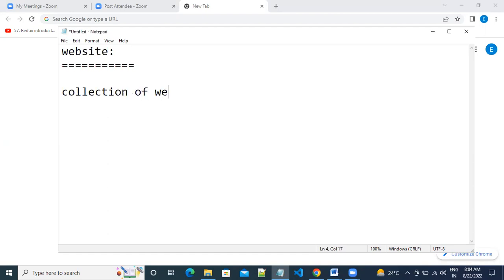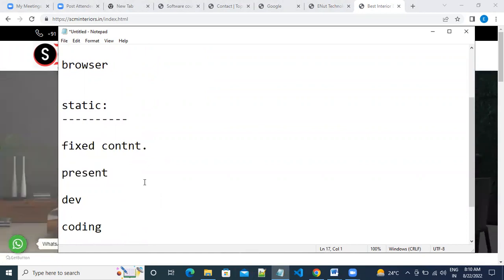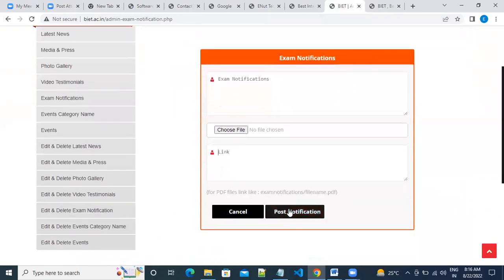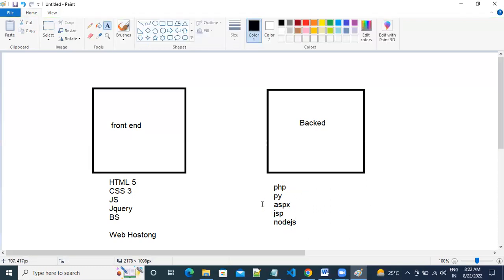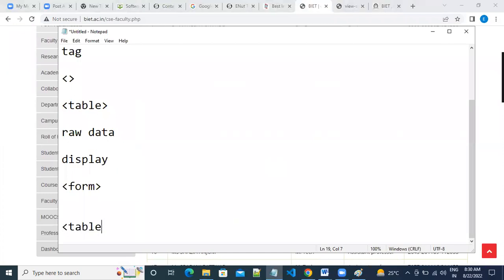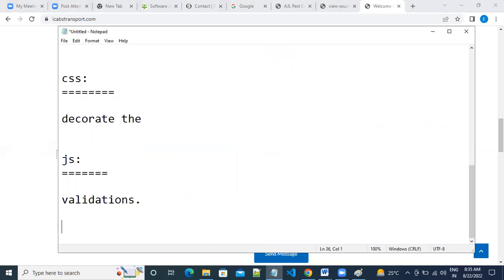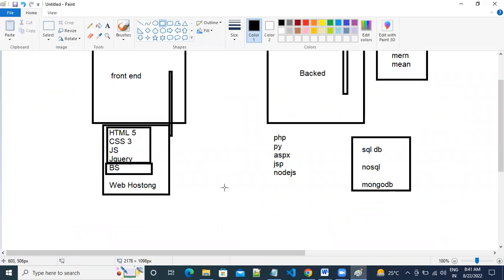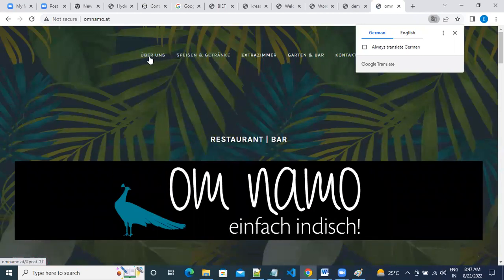Web Designing Course Hyderabad | Introduction to Web Designing | Web design Training Hyderabad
𝐖𝐞𝐛 𝐝𝐞𝐬𝐢𝐠𝐧𝐢𝐧𝐠 𝐂𝐨𝐮𝐫𝐬𝐞 𝐈𝐧𝐭𝐫𝐨𝐝𝐮𝐜𝐭𝐢𝐨𝐧:
Web designing is the process of creating a website using creative graphics and useful functionality. In the website designing process the important factors are content, appealing look, good layout, and accessibility of the website on all devices. Our web design course in Hyderabad content is created and updated by 10+ years experienced web designers to match the present standards. In our web designing course, we teach all the aspects of layout designing, coding, and testing.

𝐎𝐮𝐫 𝐖𝐞𝐛 𝐃𝐞𝐬𝐢𝐠𝐧𝐢𝐧𝐠 𝐂𝐨𝐮𝐫𝐬𝐞 𝐈𝐧𝐜𝐥𝐮𝐝𝐞𝐬:
✅ HTML & HTML5
✅ CSS3
✅ Bootstrap
✅ Javascript
✅ JQuery
✅ Web Hosting Concepts
✅ Editors
✅ Live Projects
✅ Regular Assignments

𝐖𝐞𝐛 𝐃𝐞𝐬𝐢𝐠𝐧𝐢𝐧𝐠 𝐂𝐨𝐮𝐫𝐬𝐞 𝐇𝐢𝐠𝐡𝐥𝐢𝐠𝐡𝐭𝐬:
✅ Hands-on training using advanced tools.
✅ Learn web designing to get interactive websites.
✅ Work with HTML, CSS, Java Script, Bootstrap & jQuery etc.
✅ Industry Experts as faculty.

𝐒𝐚𝐥𝐚𝐫𝐲 𝐞𝐱𝐩𝐞𝐜𝐭𝐚𝐭𝐢𝐨𝐧 𝐚𝐟𝐭𝐞𝐫 𝐜𝐨𝐦𝐩𝐥𝐞𝐭𝐢𝐧𝐠 𝐖𝐞𝐛 𝐝𝐞𝐬𝐢𝐠𝐧𝐢𝐧𝐠 𝐜𝐨𝐮𝐫𝐬𝐞:
Web designers and developers have increased demand in various levels of the industry. This demand has proportionally raised the salary margin of professionals. At present, according to payscale.com, INR 4.5 – 6 lakhs is the estimated average annual salary in this field.

𝐖𝐡𝐚𝐭 𝐲𝐨𝐮'𝐥𝐥 𝐥𝐞𝐚𝐫𝐧 𝐢𝐧 𝐭𝐡𝐢𝐬 𝐖𝐞𝐛 𝐝𝐞𝐬𝐢𝐠𝐧𝐢𝐧𝐠 𝐜𝐨𝐮𝐫𝐬𝐞:
✅ In this web design course in Hyderabad, you will learn everything related to website design to get started with the web design course.
✅ In this web designer course in Hyderabad, you will learn the fundamentals of advanced front-end topics related to website designing.
✅ This Web design course will teach you about the color scheme, typography, visuals, layout create optimized web design solutions.
✅ This course will make you familiar with essential concepts related to web design.